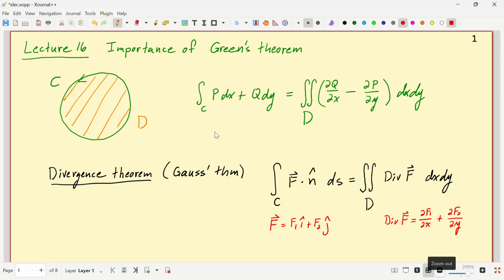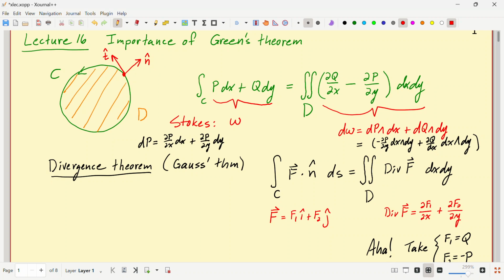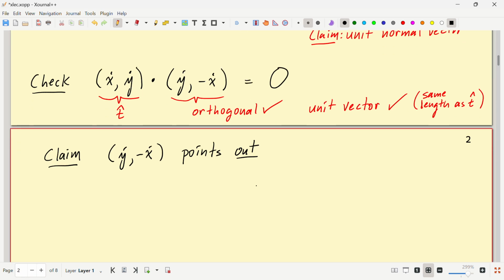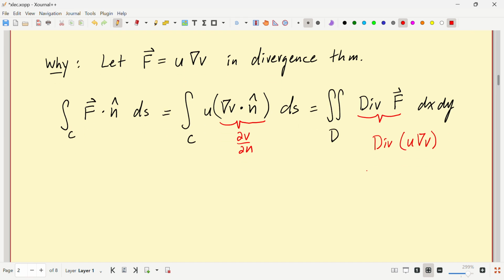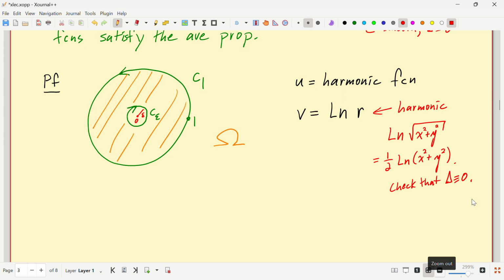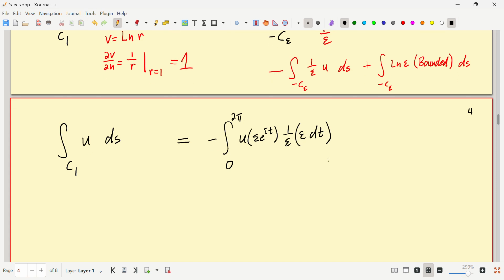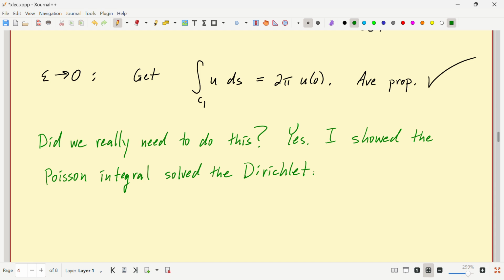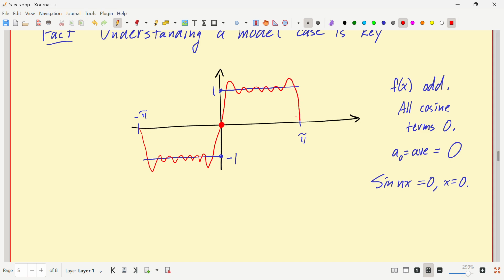Lec 16 - The importance of Green's theorem (Purdue University)